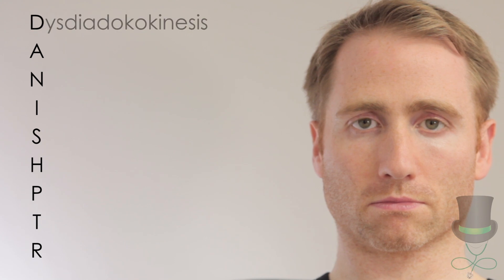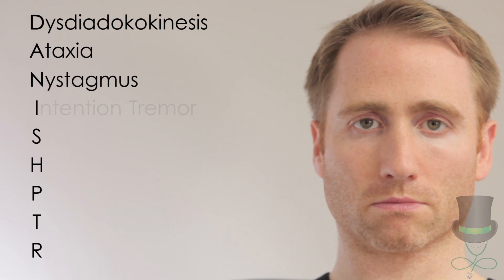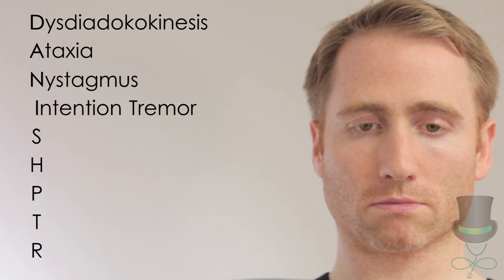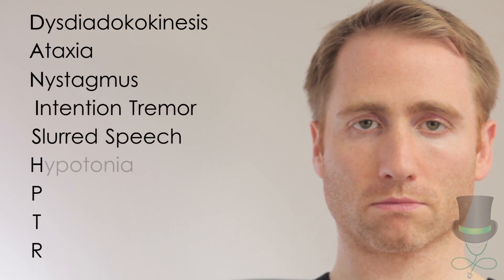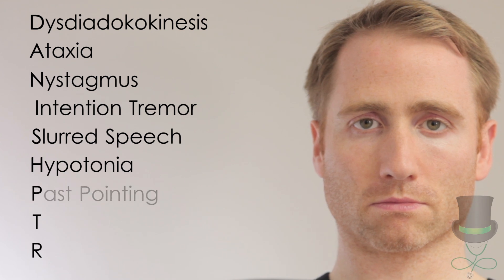The Cerebellar Exam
A video of the main points in a cerebellar examination.

The video was created as part of the Top Hat Tutorials app, a new doctor and student designed guide to the clinical examinations in medicine and surgery.

‘TOP HAT TUTORIALS’ is available in the Apple, Google and Windows app stores today.
Reached number 1 medical app in its first week of launch!
A must have for medical students no matter where they are studying.